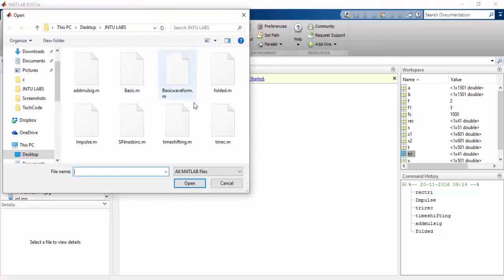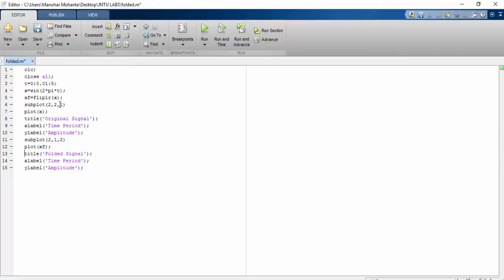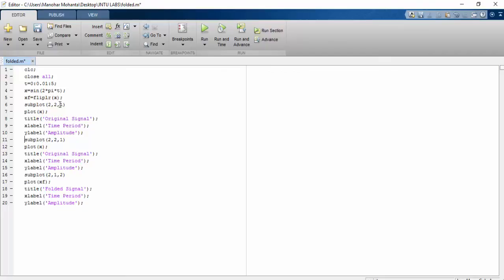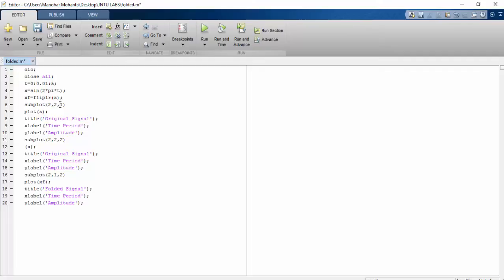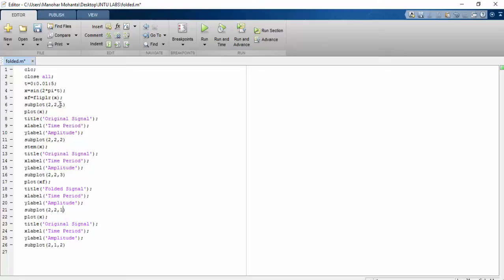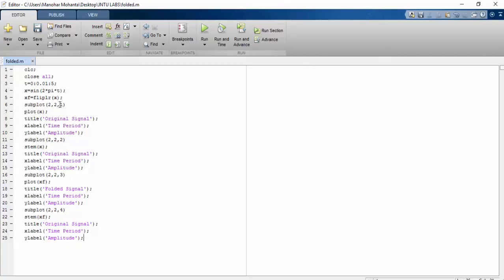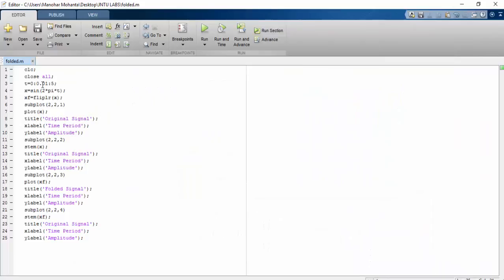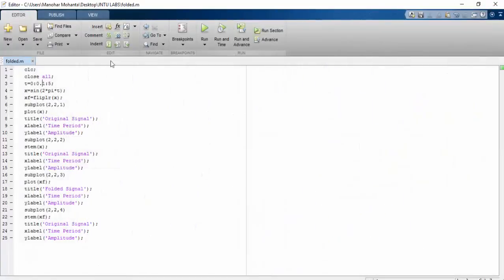Basic Operation for Folding of a Sequence